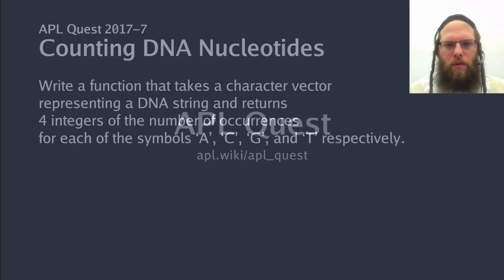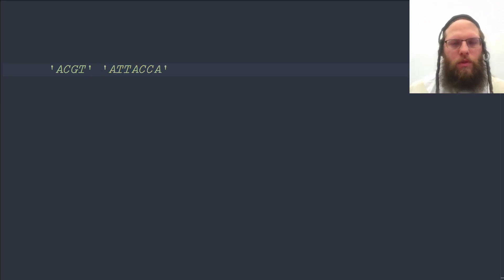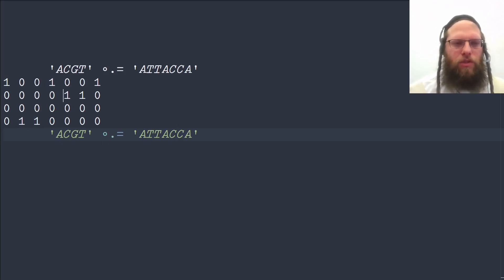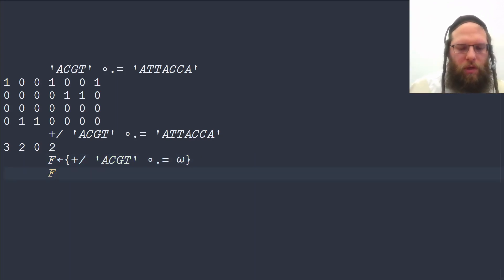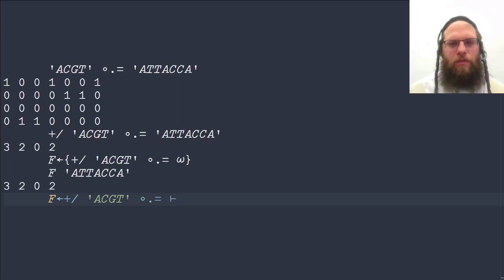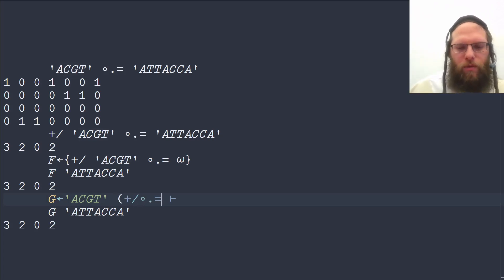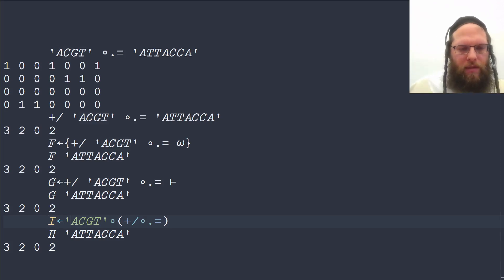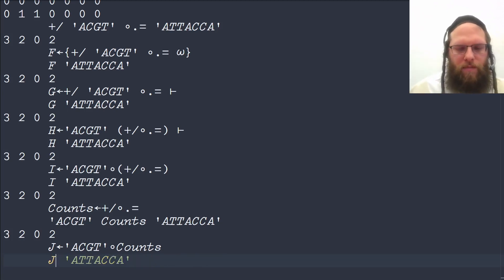Counting DNA Nucleotides (APL Quest 2017-7)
Write a function that takes a character vector representing a DNA string and returns 4 integers of the number of occurrences for each of the symbols ‘A’, ‘C’, ‘G’, and ‘T’ respectively.